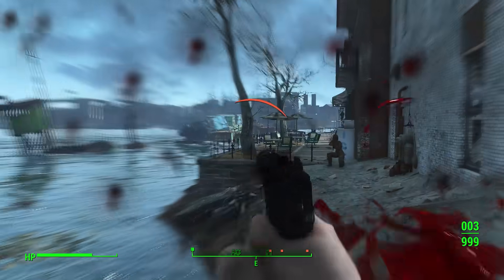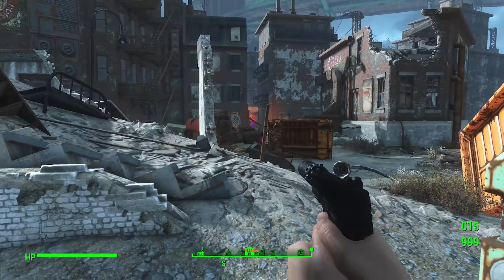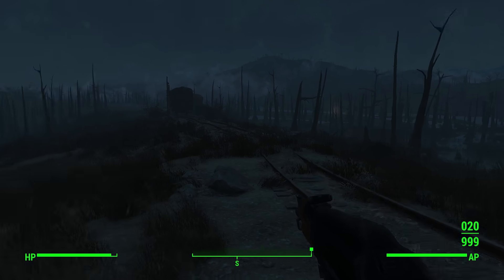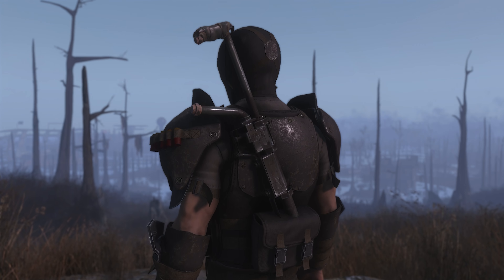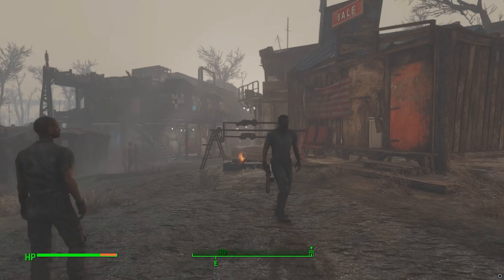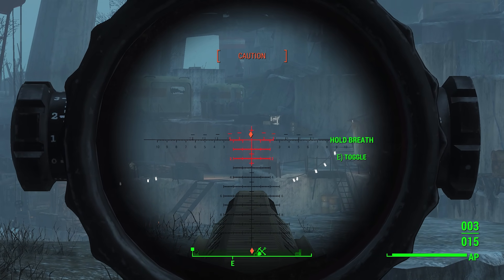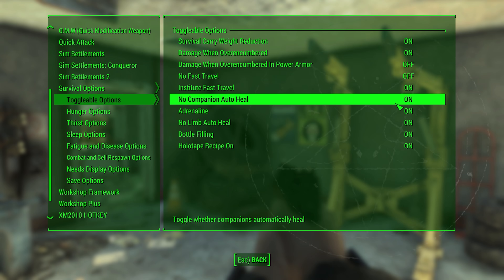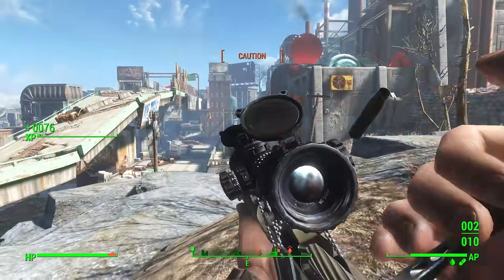My 5 Favorite Fallout 4 Mods...Of All Time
Today, to celebrate the 5 year anniversary for Fallout 4, we take a look at my 5 favorite mods for Fallout 4. These are in my eyes some of the best mods to ever release for Fallout 4.

Author - Spiffyskytrooper